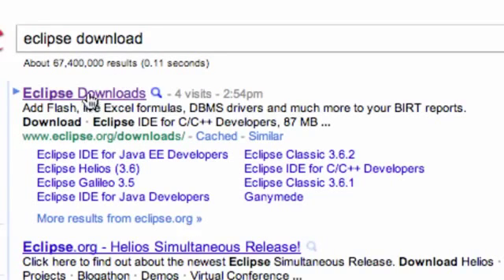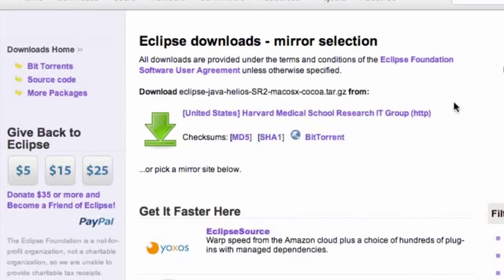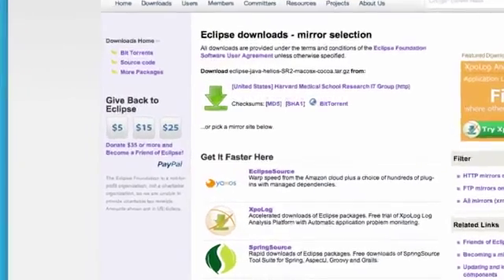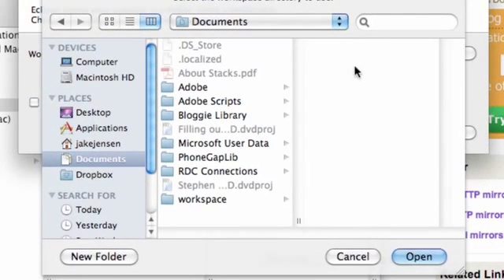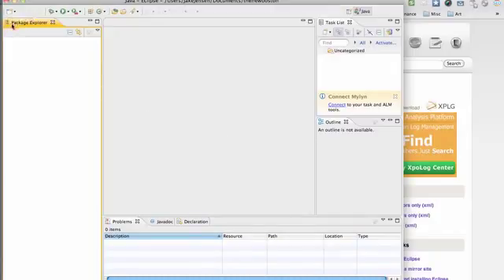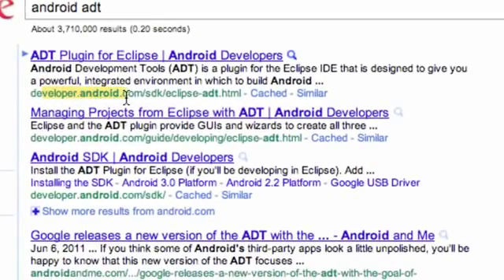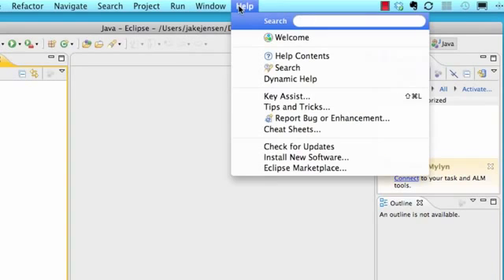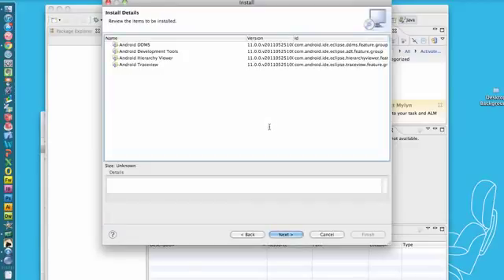How to install eclipse and setting up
This video show how to install eclipse and setting up.
Download eclipse from the below link